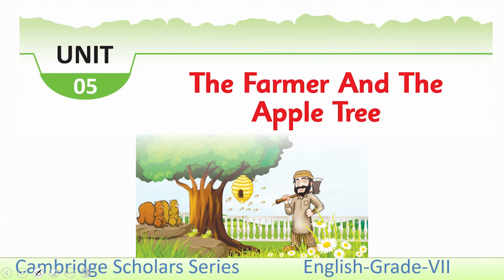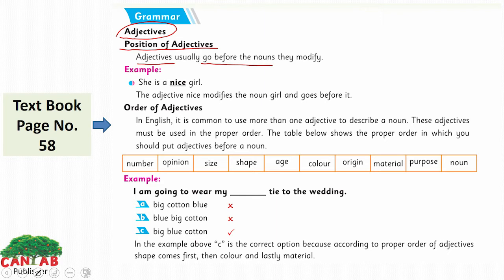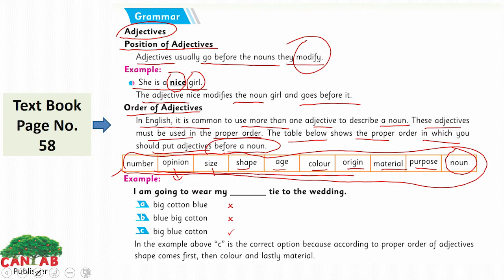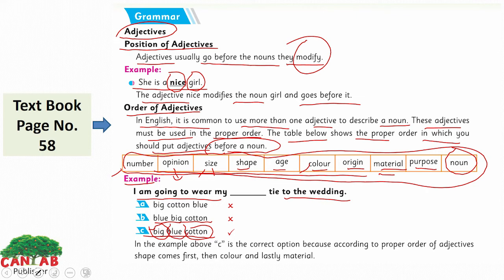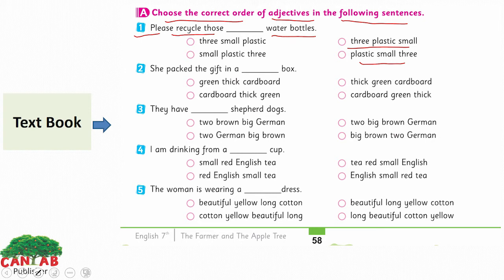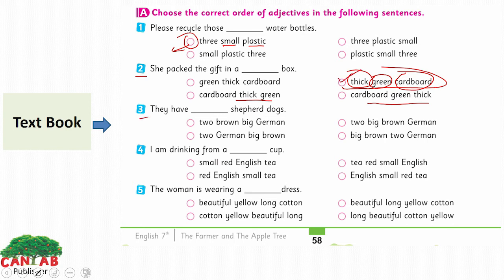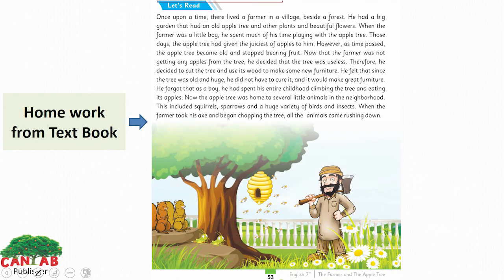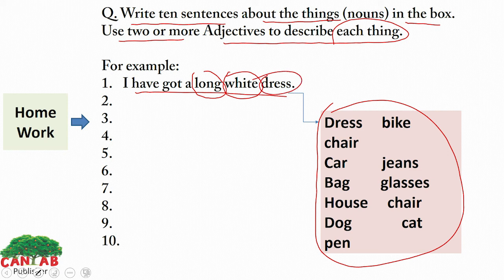English Class 7 Chapter 5 Lecture 1